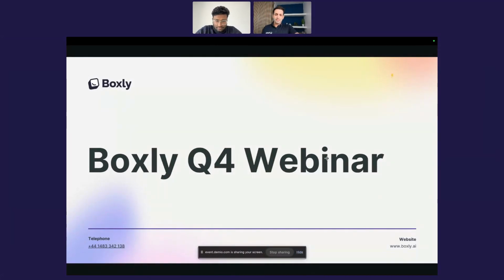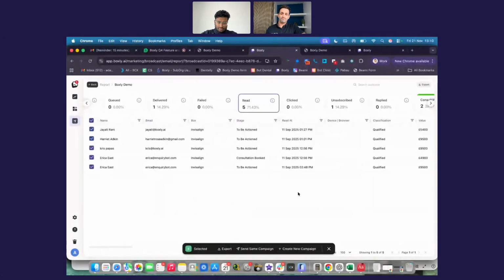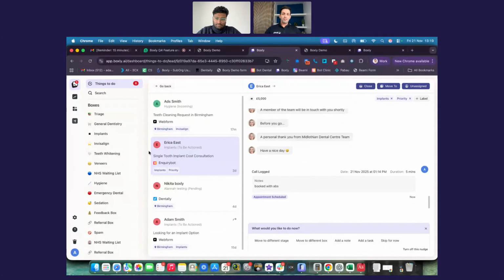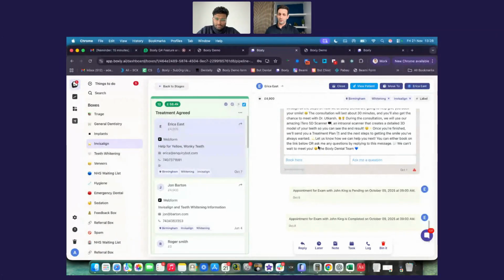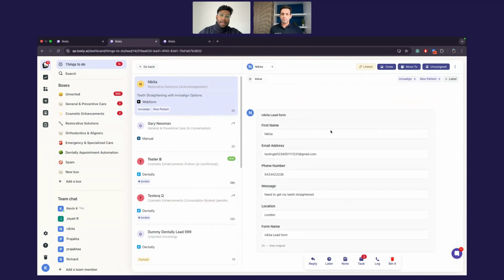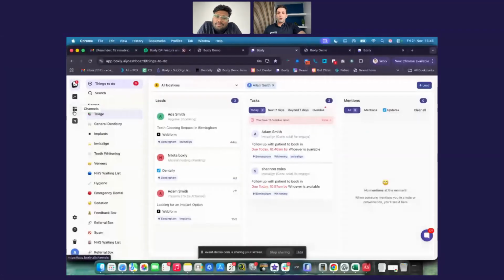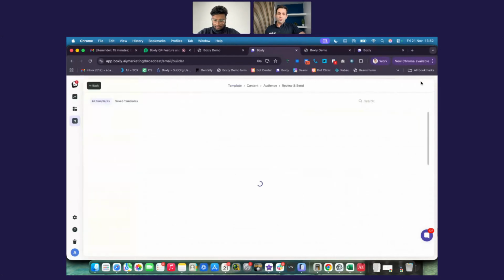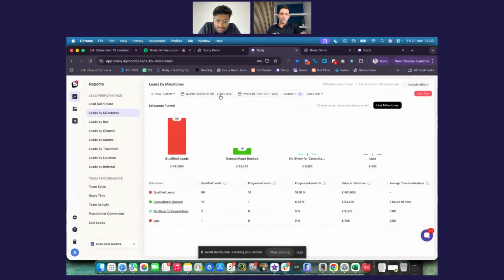Boxly Q4 Best Practice Webinar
The Q4 (Ads & Abs Show) went live on Friday, 21 November 2025.
We covered recent feature releases and what’s coming!

We also dig into best practices for:
Responding to new leads quickly
Structuring your follow-ups
Understanding your reporting
Making the most of the Marketing Suite

What Boxly Needs to Track Your Leads Correctly (and Send Conversions Back to Google Ads & Facebook Ads)